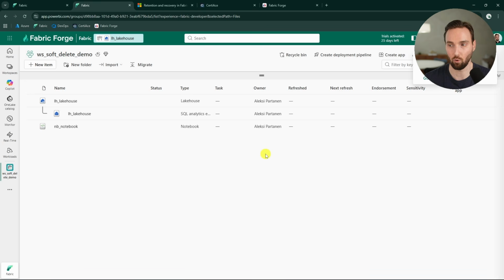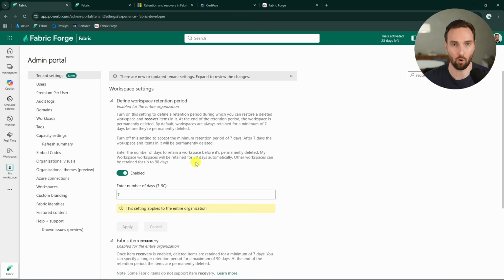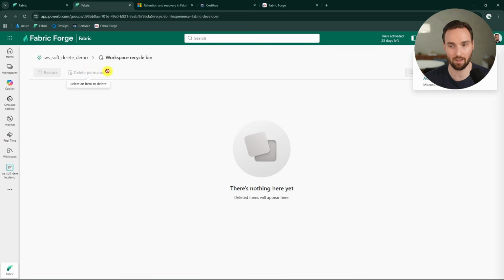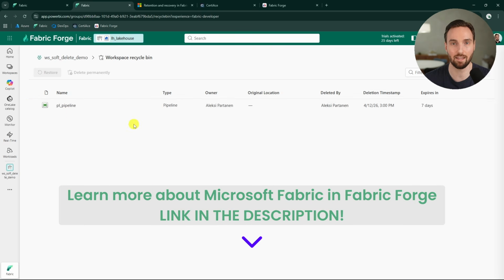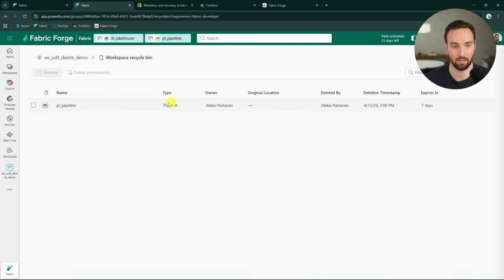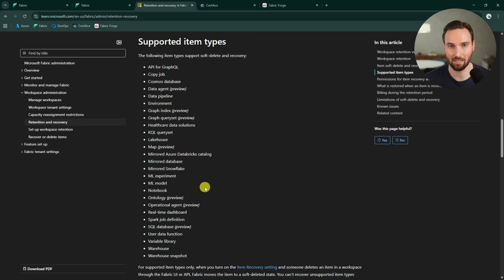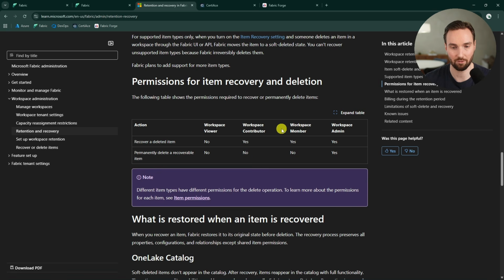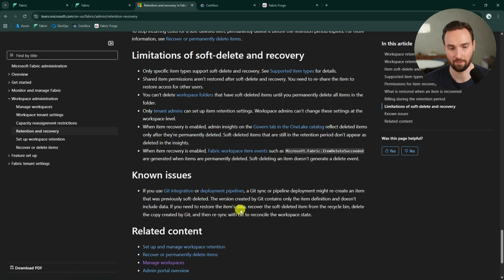Microsoft Fabric Item Soft Delete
In this video, I walk you through the new Soft Delete (Item Recovery) feature in Microsoft Fabric and show you exactly how it works in practice.

You’ll learn how to recover deleted items, how to enable the feature, and what limitations you need to be aware of before relying on it in production.

🔍 What you’ll learn:
How to enable Soft Delete in the Fabric Admin Portal
How the recycle bin works in a workspace
Recovering deleted lakehouses, pipelines, and notebooks
What happens to your data after recovery
How dependencies affect deletion (pipeline and notebook scenario)
Name conflicts when restoring items
Supported vs unsupported item types
Workspace roles and permissions (Viewer, Contributor, Member, Admin)
Important limitations (like lost sharing permissions)
Retention period considerations (7–90 days)

⚠️ Key takeaways:
Soft delete is not a replacement for version control
Item-level permissions are NOT restored after recovery
Some Fabric items are not yet supported
Dependencies can block deletion in unexpected ways